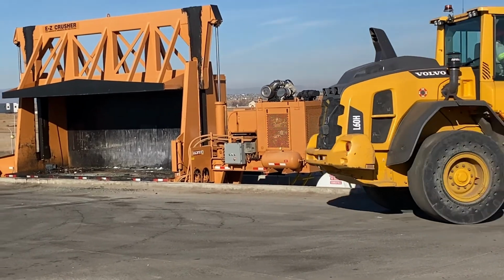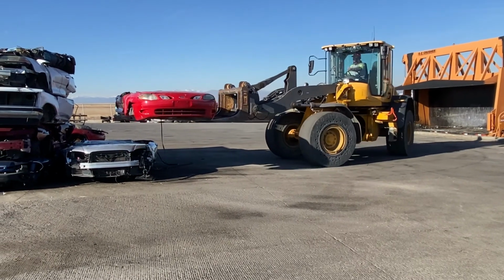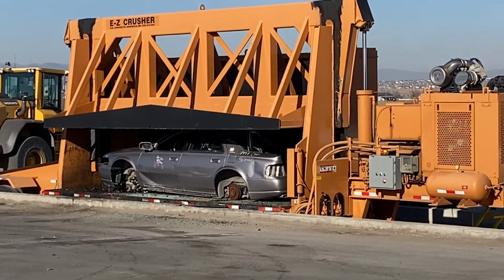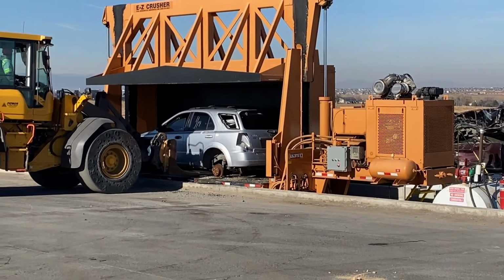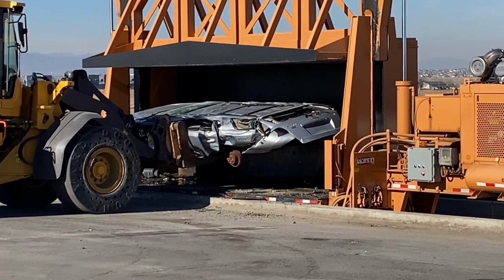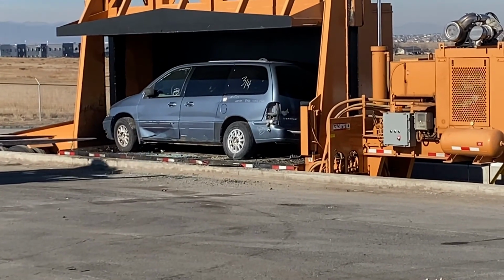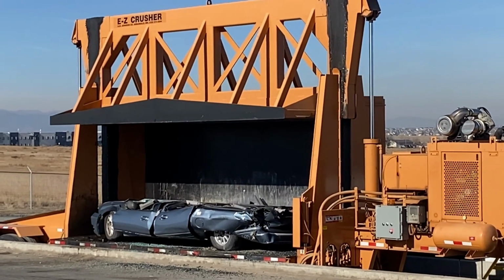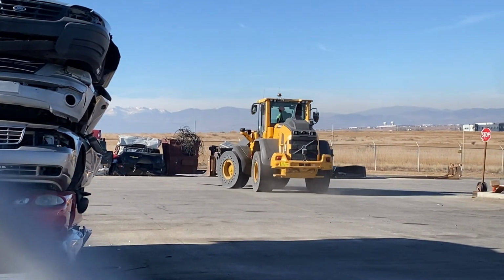CRUSHED! A Cadillac and a Kia bookended by two Fords in this episode of post-Junked!-ness...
After vehicles finish their stay in the junkyard, (some of which are chronicled in the "Junked!" series, don't miss it!), it's time for them to continue their recycling journey in a more "processed" form, the first step of which is to crush them in a hydraulic press in order to more efficiently move them to the next phase of the operation.  Today we view four vehicles being flattened and stacked for transport.  A Cadillac Seville STS, a Ford Escort ZX2, a Kia Sorento, and a Ford Freestar are today's guest stars.